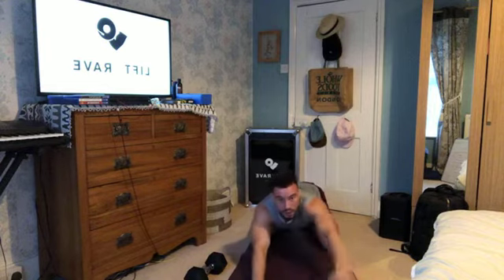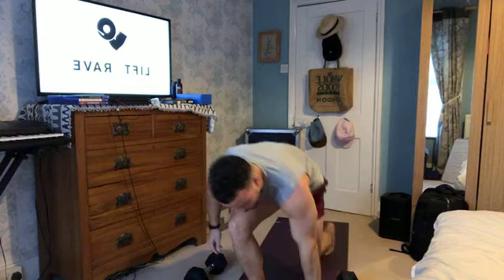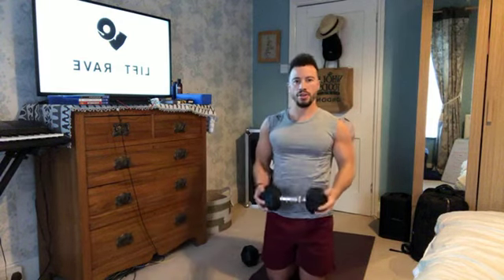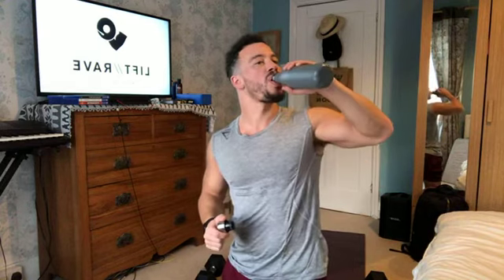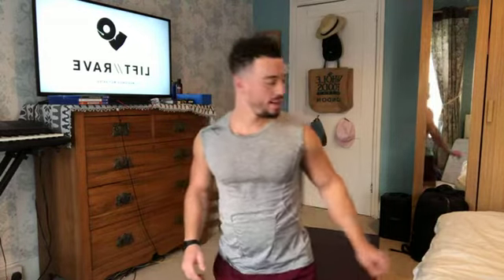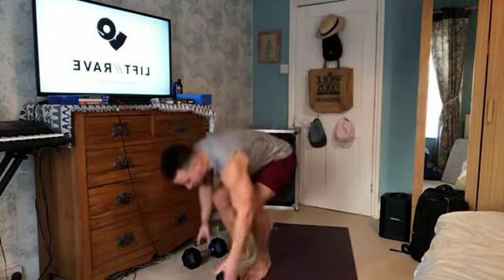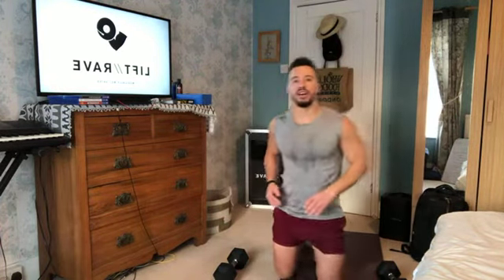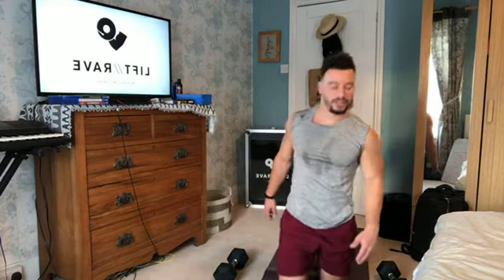LIFT // RAVE - CORE TO THE FLOOR 14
The mid-week pump is here! 😎
Big session going in as always!
S1: 4 x 45/15:

- Tricep Extensions or Dips
- Bicep Curls or Leg Raises
- Bear Plank Hold
- Toe Touches

S2: 8min Complex Ladder (2/4/6/8 etc):

- Rows or V-Sits
- Chest Press or Push-ups
- Sit-ups